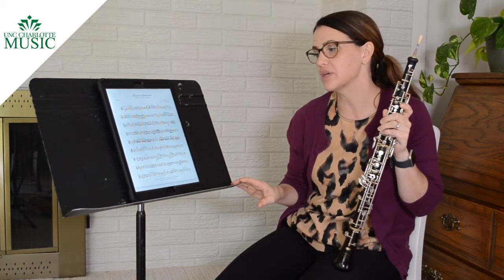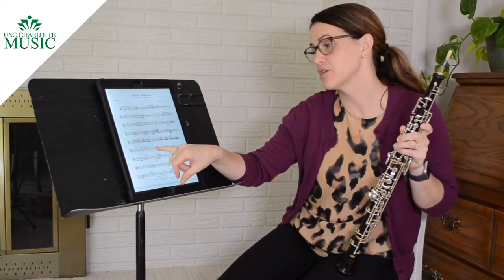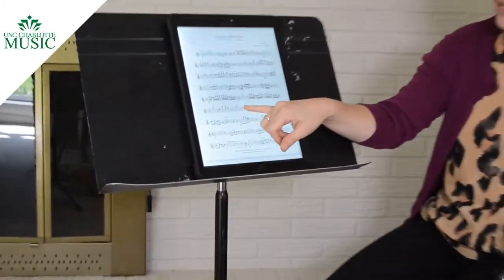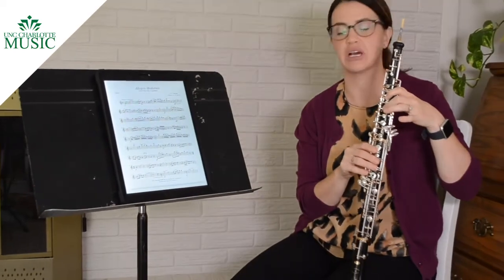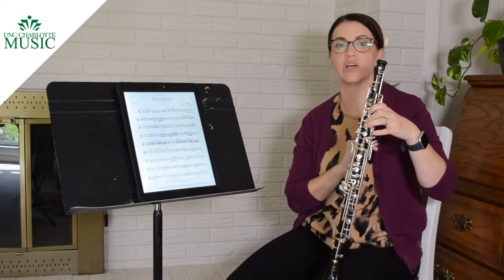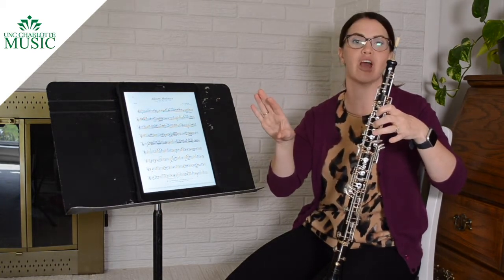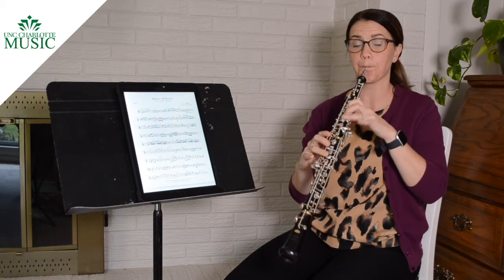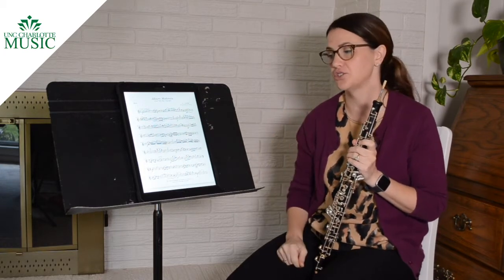NCMEA All-State Honors Band 2020/2021 Solo Grades 9/10 - Oboe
UNC Charlotte Assistant Professor of Oboe Dr. Elizabeth Sullivan performs and discusses Allegro Moderato by Haydn, the oboe solo for the 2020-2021 Senior High (9-10) NCMEA All-State Honors Band Solo auditions. For more about the UNC Charlotte Department of Music, visit music.uncc.edu.